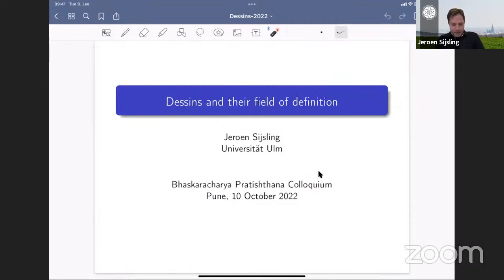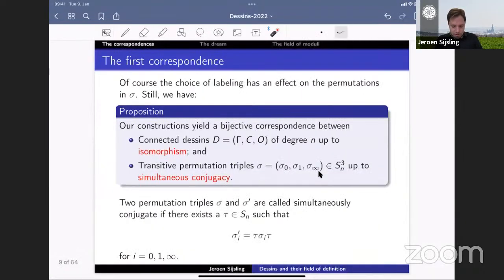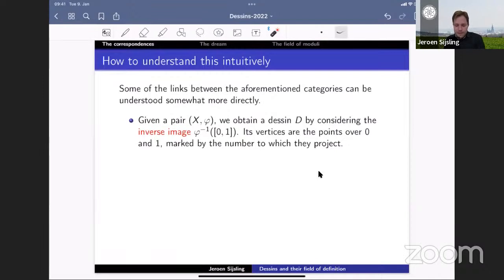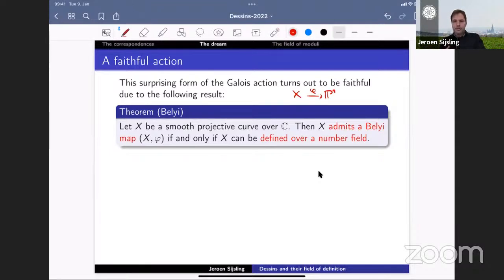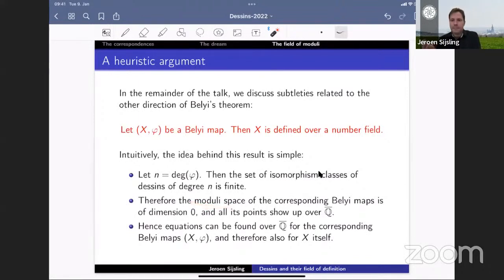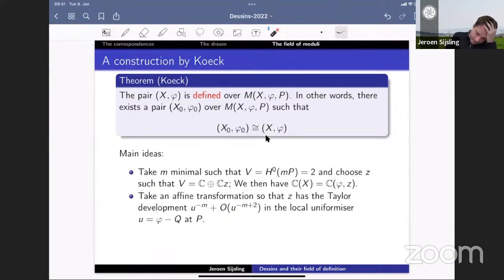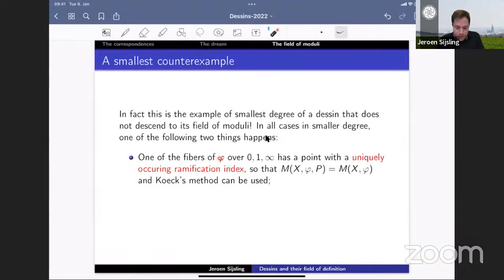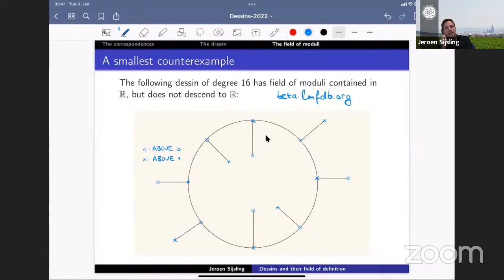Dessins and their Fields of Definition.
Speaker - Jeroen Sijsling, Ulm University, Ulm.

Chair for the Talk: Anand Deopurkar, Australian National University Canberra.

Abstract: A dessin d'enfant is a bipartite graph on a compact topological surface. It can be interpreted as a pair (X, f), where X is a smooth algebraic curve over CC and where f is a Belyi map, that is, a morphism X -- PP^1 whose branch locus is contained in {0, 1, infty}.

It turns out that Belyi maps are always defined over the algebraic closure of QQ. A question is whether one can describe the possible fields of definition of (X, f), and especially whether it is defined over its field of moduli, which is the smallest field over which (X, f) could a priori be defined (defined as the fixed field of the automorphisms of CC that fix the isomorphism class of (X, f)).

It is possible to decide effectively whether RR is a field of definition for a Belyi map, but the corresponding topological criterion already turns out to be fairly subtle, and there are other obstruction when trying to descend all the way to the field of moduli.

In this talk, we will give precise definitions of the field of moduli and fields of definition of a given dessin, and we will study the corresponding questions in detail, developing a range of methods that decide whether or not the field of moduli is a field of definition. As we will see, the smallest degree of a dessin for which the field of moduli is in fact not a field of definition equals 16, but there are infinitely many dessins for which this issue occurs.